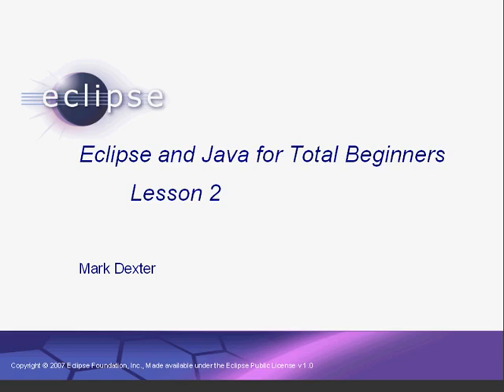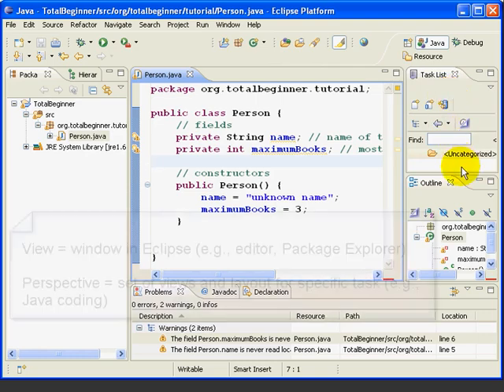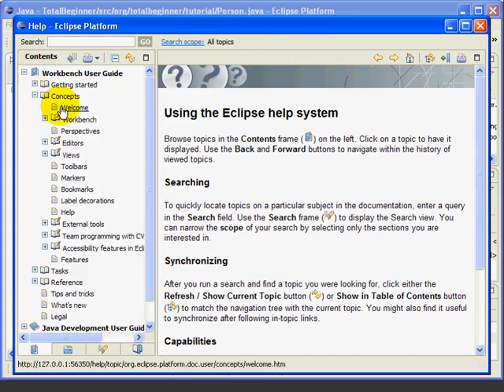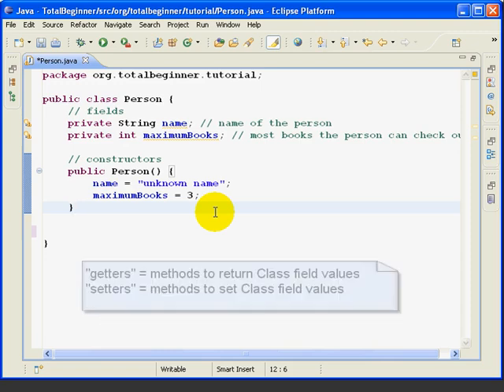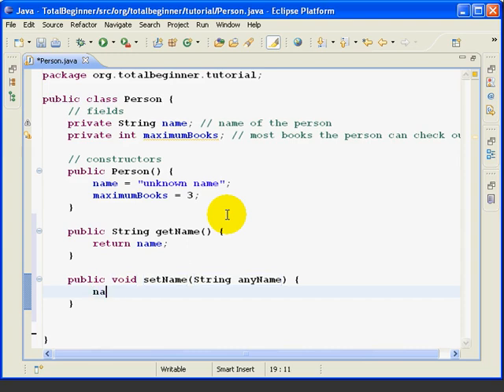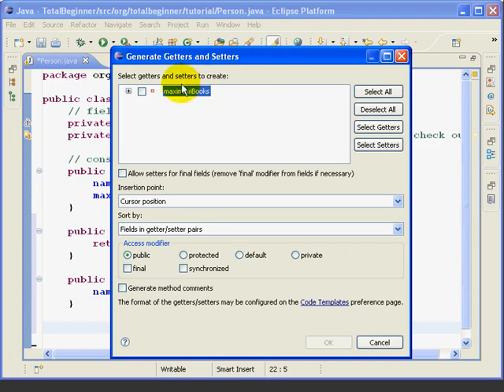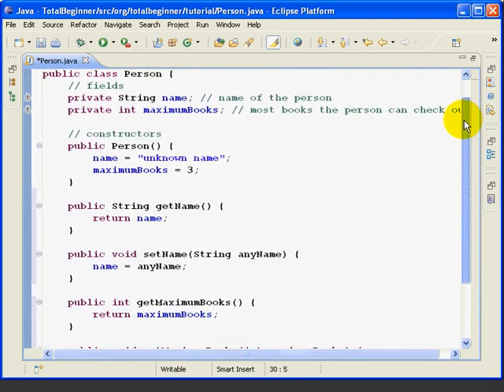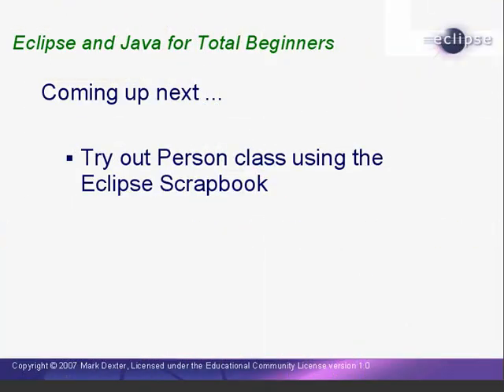Eclipse and Java for Total Beginners - Lesson 2